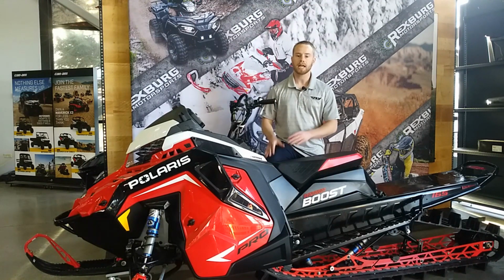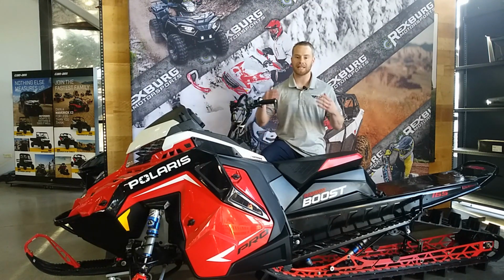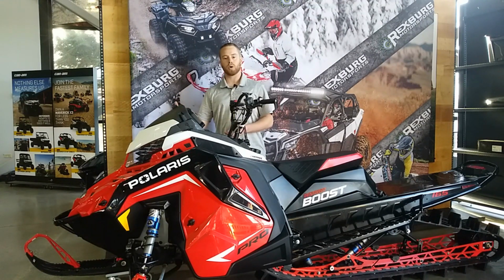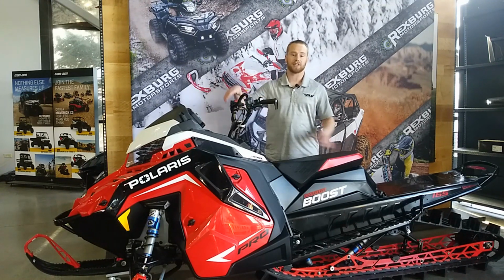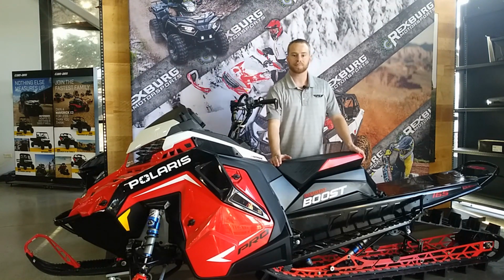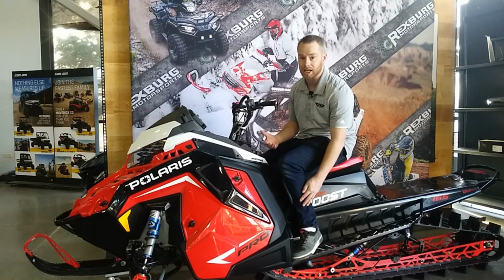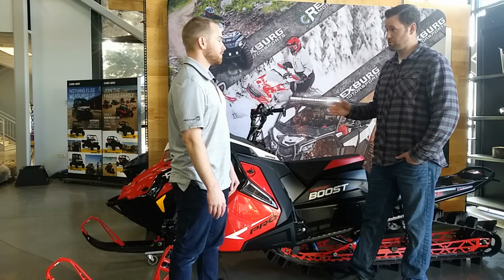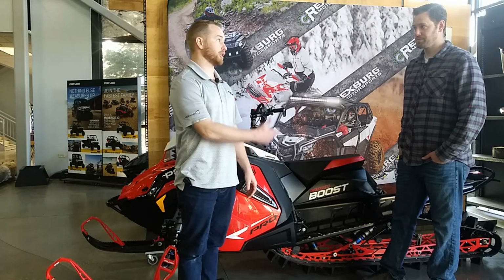2022 Polaris Pro-RMK Patriot Boost Overview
Trent goes over the most exciting Sled for the 2022 snow check season. The Polaris Pro-RMK got the New Matryx Chassis, a new Slash option that comes with a different tunnel and then in very limited numbers Polaris offered the Patriot Boost engine. Trent tells you what makes this machine special and also got to speak with our Polaris Rep, Brandon, to hear how the new machine feels on the mountain. The Patriot Boost was sold out just a few hours after they released it but you can still Snow Check a 850 Pro Matryx Slash of your own.

From Polaris: The SnowCheck Exclusive Pro-RMK Matryx Slash delivers ultimate precision and performance. The world’s best precision mountain sled features a short, tapered tunnel and lightweight design, with the high performance 850 Patriot and also with the industry-leading Patriot Boost.